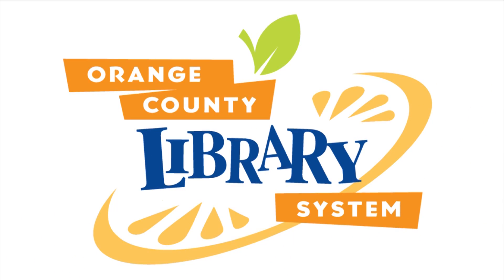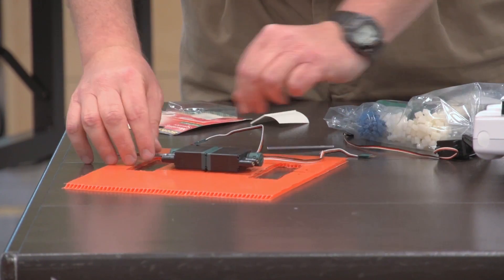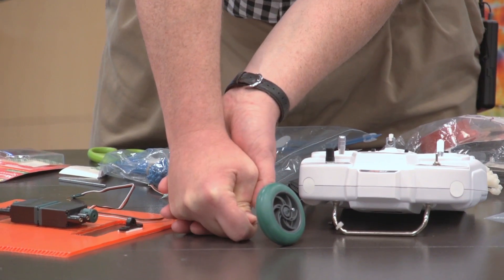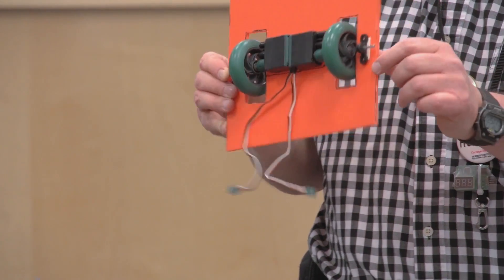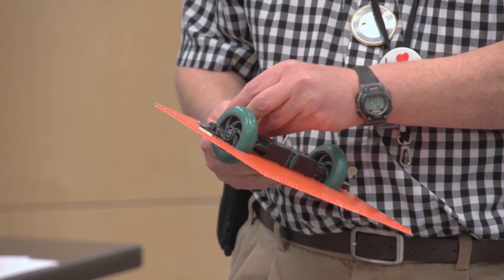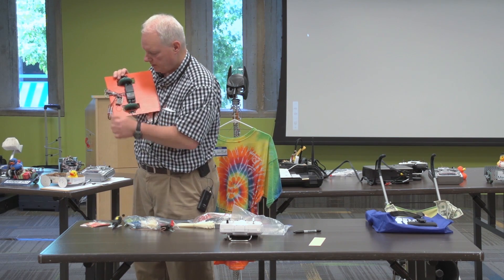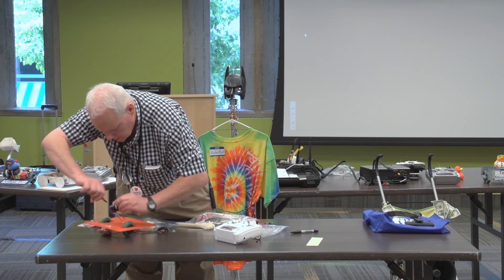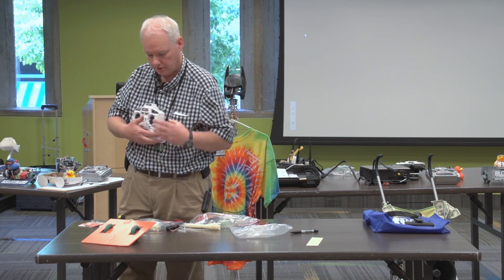How To Build A Sumo Robot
Learn how to create a basic robot destined to compete in the sumo robotics ring! Learn about motors, transmitters, wheels and more as Kevin Hines from the Central Florida Robotics & Makers Club demonstrates an easy, cheap basic sumo robot build.